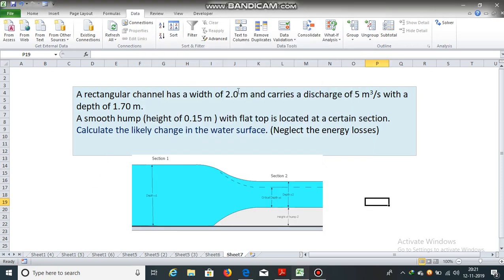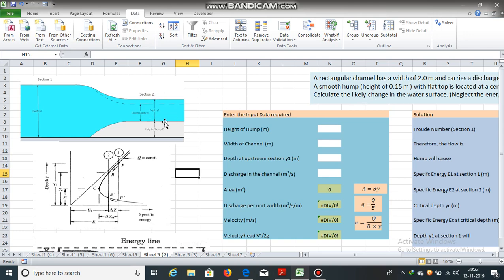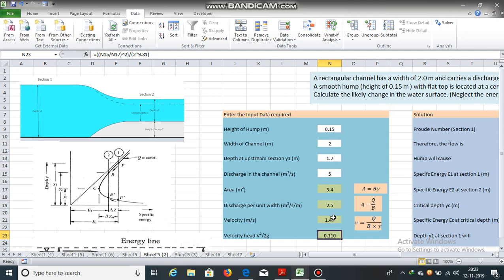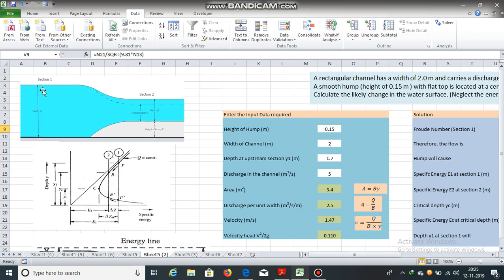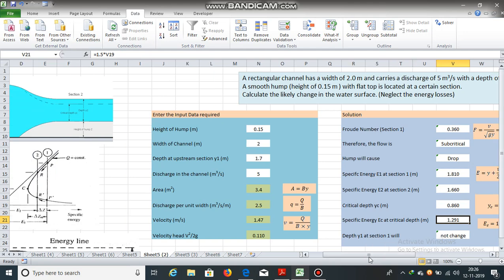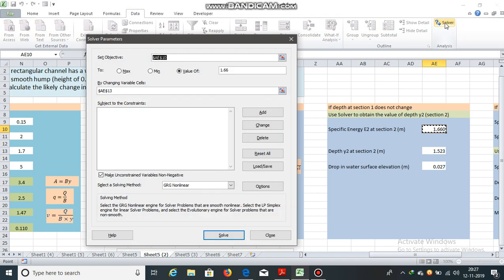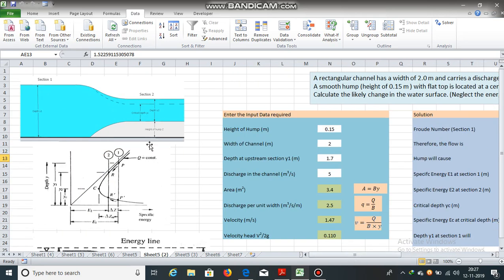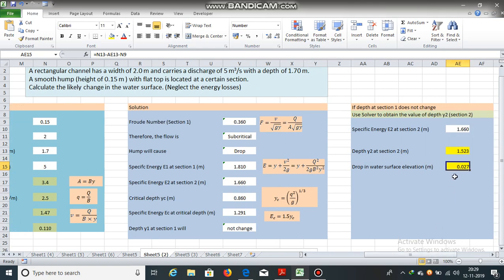Change in the water surface due to a hump in a rectangular channel | Open Channel Flow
Open Channel Flow